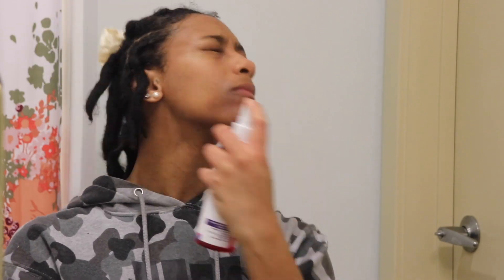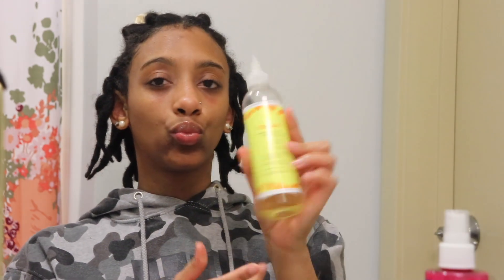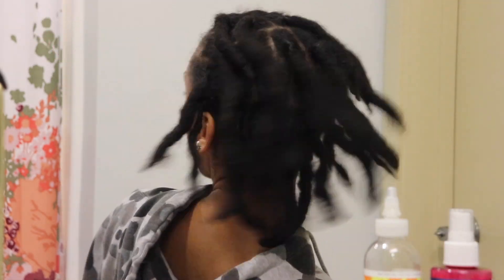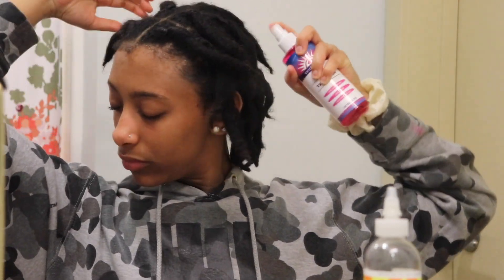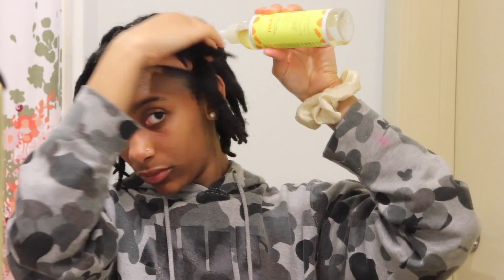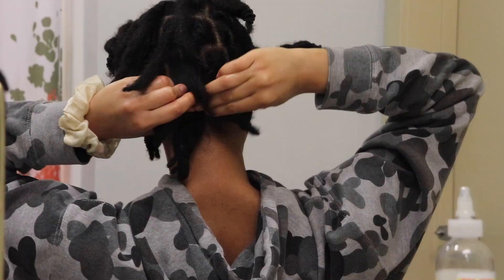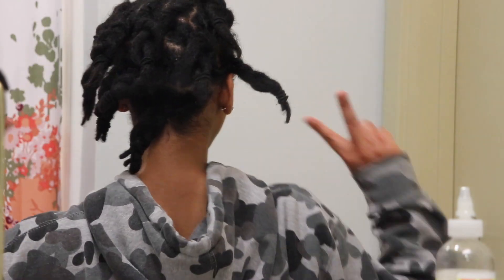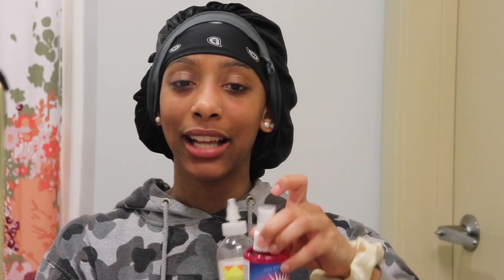9 Month Loc Update! Night Routine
Can you believe it! I made it to 9 whole months. This went by fast. Watch this if you're interested in seeing my full night routine!